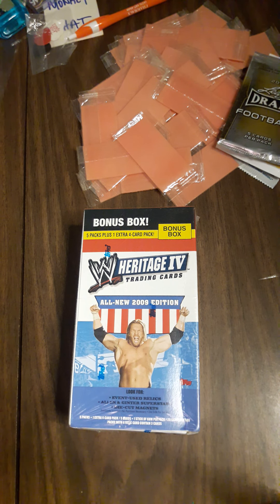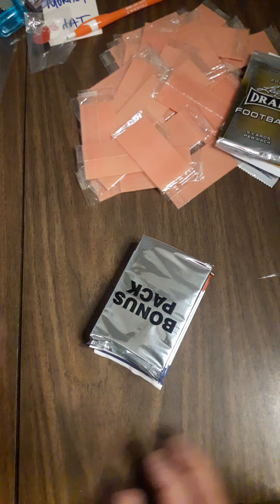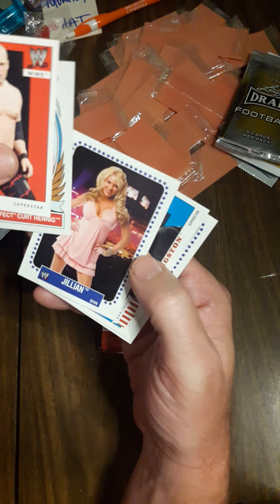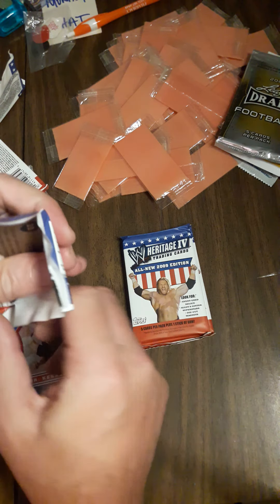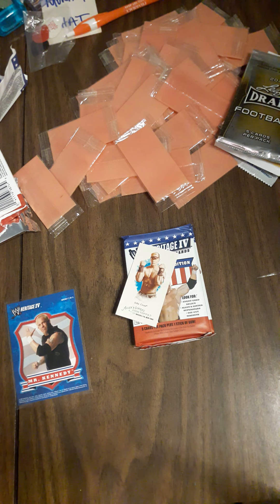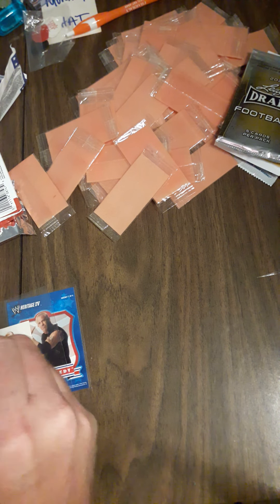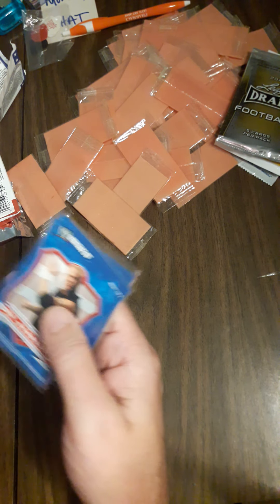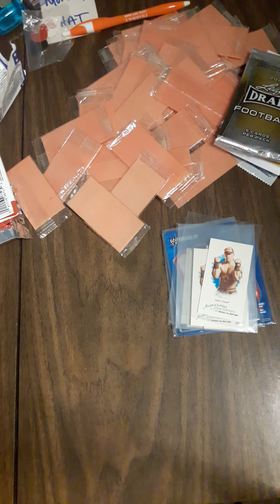Final WWE Heritage IV trading card Blaster box break.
I collect all sport cards, pseudo sport cards and non-sport cards and Boba Fett items and anything The Beatles plus any storage supplies.  Always taking donations especially if you like to watch me open stuff and your stuff on my channel.

Steve Rademacher
7518 Lamar Ave
Apt 73